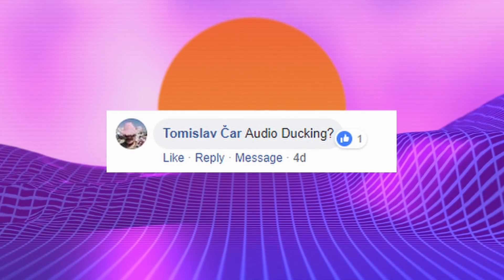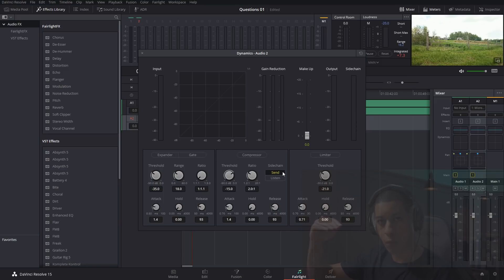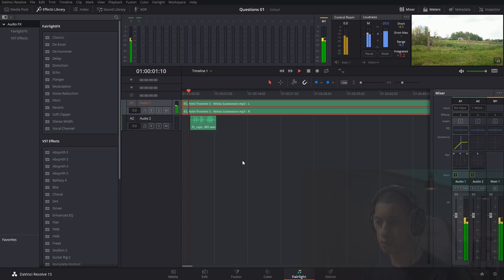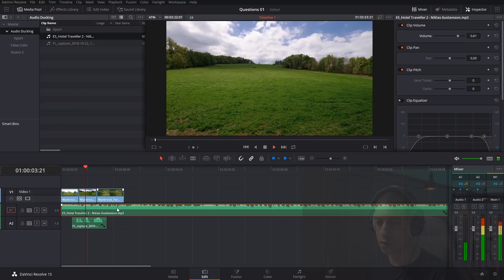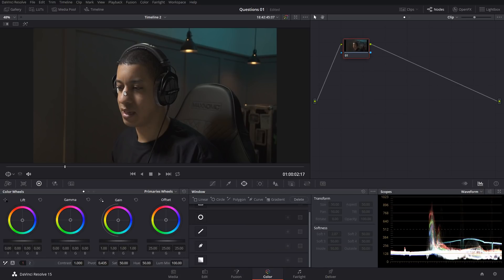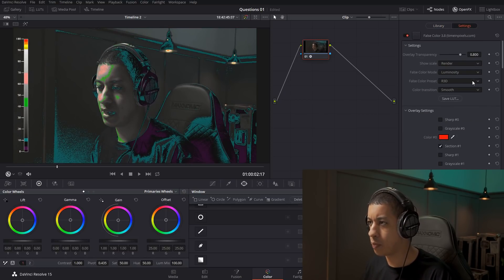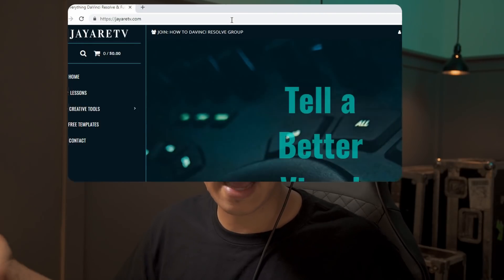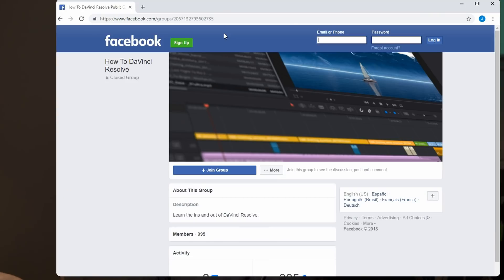Audio Ducking, False Color & Building the Sicario 2 Title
How to setup audio ducking with fairlight, using false color to fix problem spots in a image, and using fusion to make a the sicario 2 title screen.